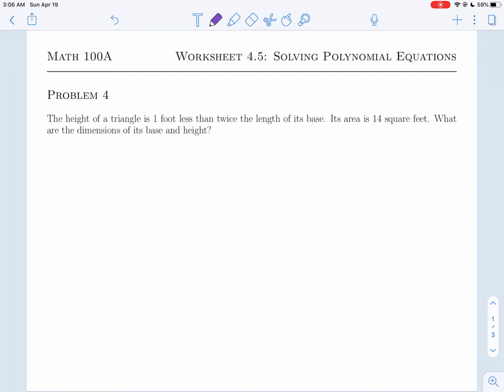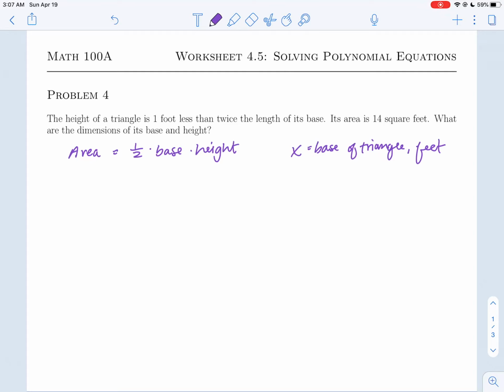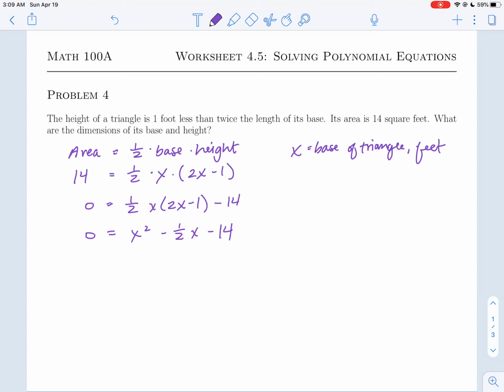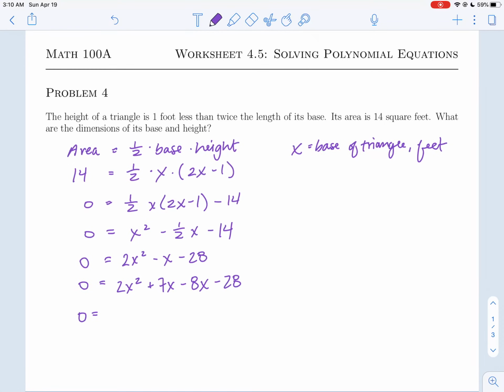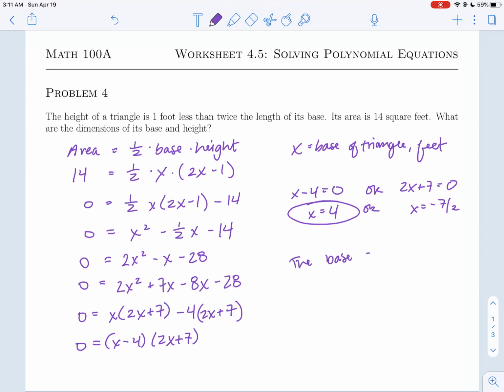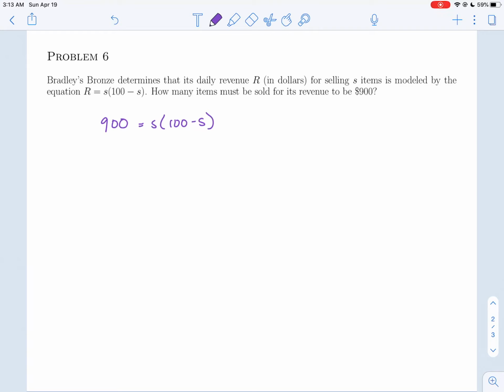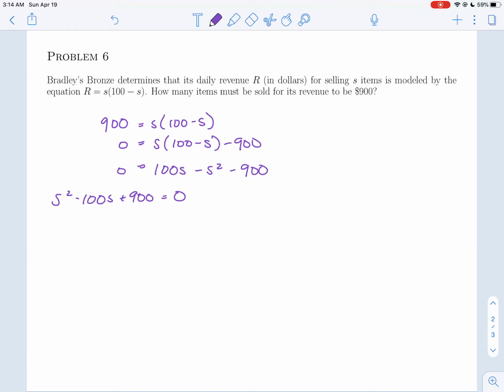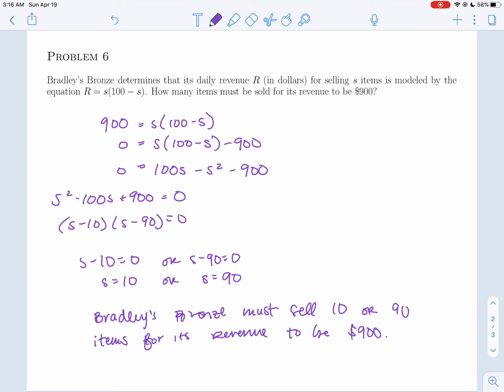Worksheet 4.5 Problems 4 and 6